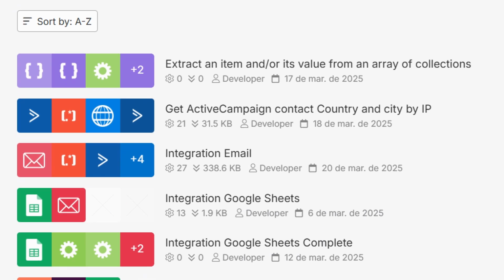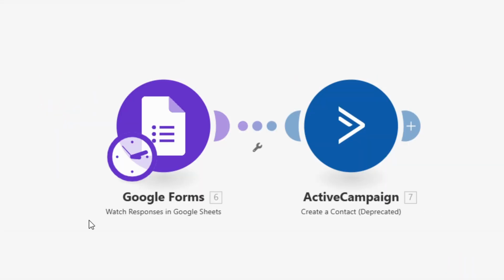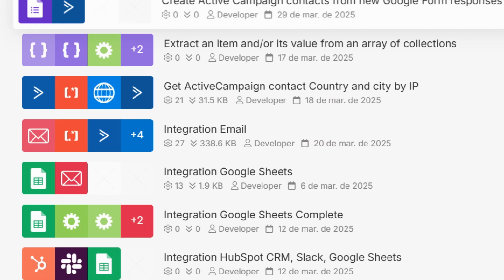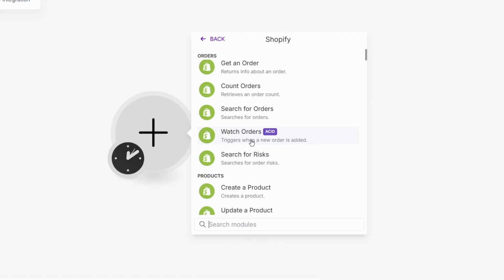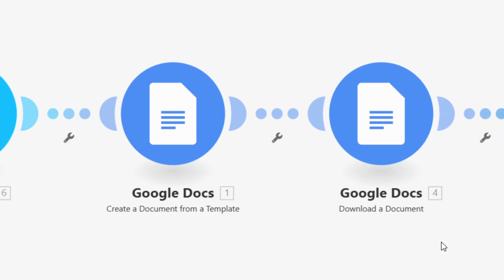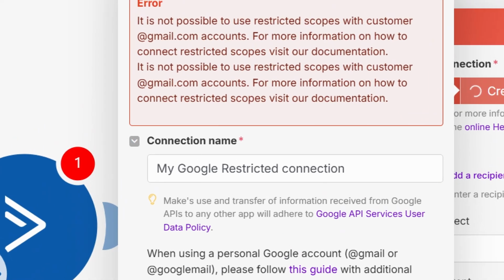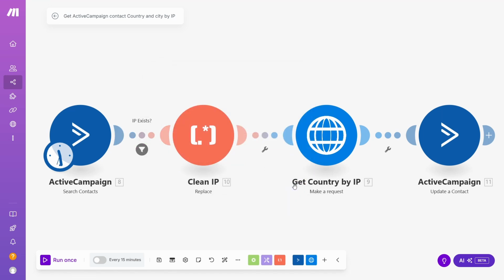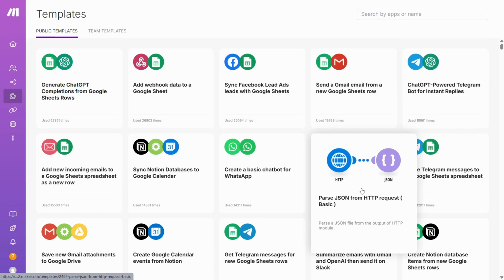Automate Your Workflow in Make & Connect ALL your Apps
Today, we're diving deep into the powerful automation platform, Make. This tutorial will walk you through how Make works, showcase practical workflow examples, and provide essential troubleshooting tips to help you save time and automate your tasks every day.

What You'll Learn in This Tutorial:

    Understanding Make: We'll explain how Make connects hundreds of your favorite apps, such as Gmail, Trello, Airtable, and Shopify, to automate repetitive tasks.

    Building Your First Workflow: Learn how to create simple, direct workflows, like automatically adding new leads from a Google Form into a CRM system like HubSpot or Salesforce.

    Multi-Step Automation: Discover the power of multi-step workflows that involve several apps at once. For instance, you can set up a workflow where a new Shopify order triggers an email in Gmail, updates inventory in Airtable, and creates a task in Trello.

    Practical Workflow Examples:

        Automating Email Notifications: Set up workflows to automatically send email notifications to your sales team when a new lead is added to your CRM, such as Zoho CRM or Pipedrive.

        Syncing Inventory: Learn how to sync inventory updates in real-time across multiple platforms like Shopify and Amazon to prevent overstocking or overselling.

        Automating Social Media Posts: Use Make to pull new blog posts from your RSS feed and automatically post them to your social media accounts like LinkedIn or Twitter.

        Data Backup: Set up workflows to regularly export critical data from apps like Airtable or Google Sheets to cloud storage services like Dropbox or Google Drive.

    Troubleshooting Common Issues: Get tips on how to fix common problems, including double-checking API keys, verifying app permissions, and using the "Test Connection" feature.

    Optimizing Your Workflows: Learn how to use filters to specify conditions for when a workflow should run and how to schedule workflows for optimal times. We'll also cover the importance of monitoring usage limits and using pre-built templates to save time.

Ready to level up your automation game?